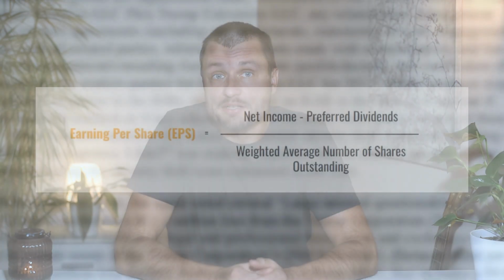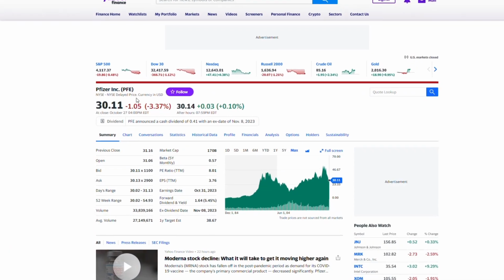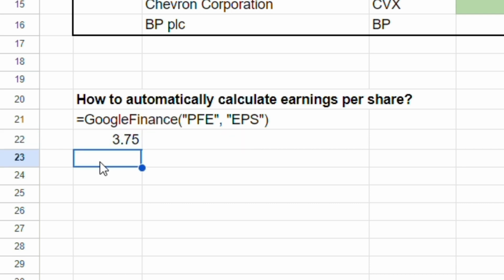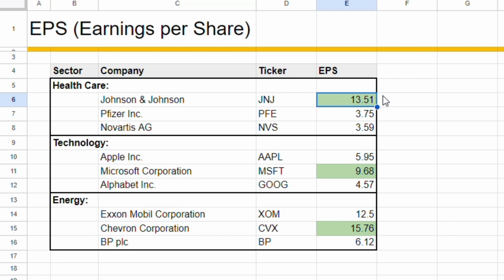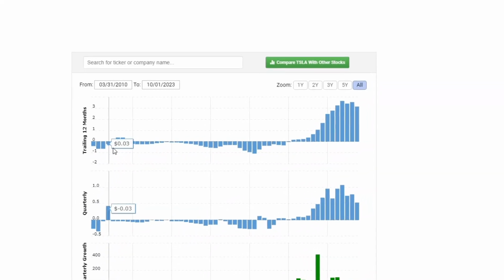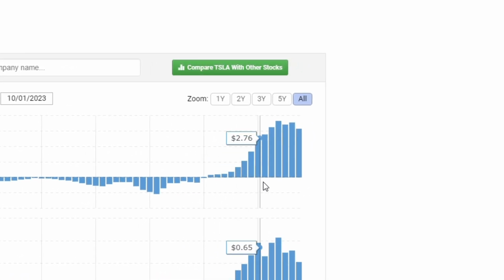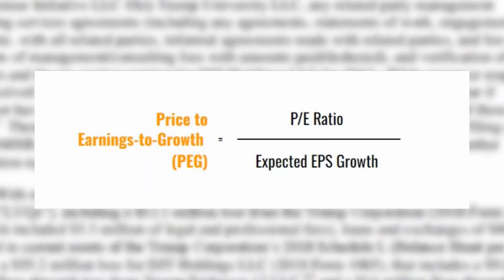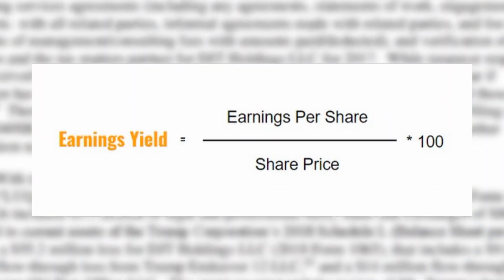What Is EPS (Earnings Per Share)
We're diving into the world of finance to understand Earnings per Share (EPS), a key indicator of a company's profitability. We learn where to find EPS on platforms like finance.yahoo.com or how to calculate it using Google Sheets. When a company consistently increases EPS, it's a positive sign, indicating growth and profitability. However, when EPS goes negative, as in the case of companies like NIO, it suggests losses. EPS is used in various calculations like the Price-to-Earnings (P/E) ratio, Price to Earnings-to-Growth (PEG) Ratio, Dividend Payout Ratio, and Earnings Yield.

💰 Get more content in depth: undervalued stocks tips, stock analysis, calculators, community chat etc.

👦 Hi, if you are here for the first time, I`m Jiri. I am an entrepreneur, investor and Youtuber. I am dedicated to long-term investing in the stock market and make videos about it.

📧E-mail for bussiness purpouse: InvestwithJiri at gmail.com